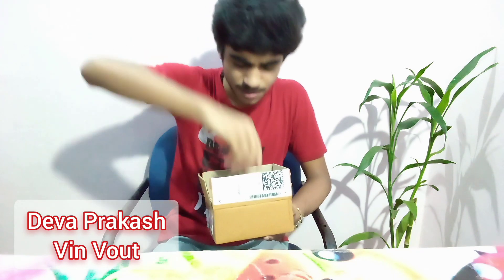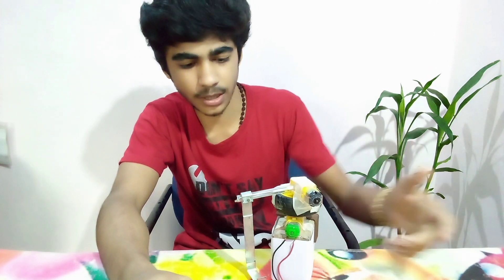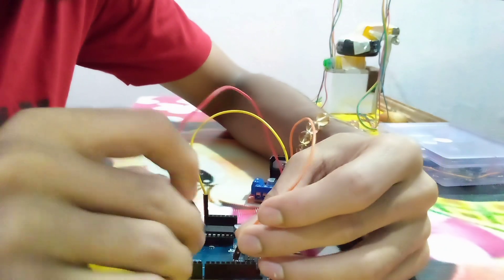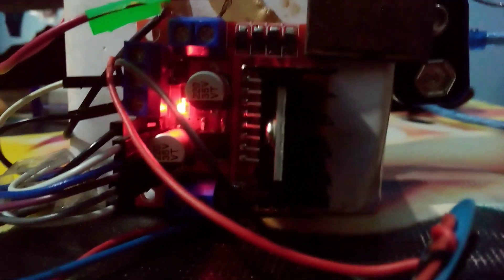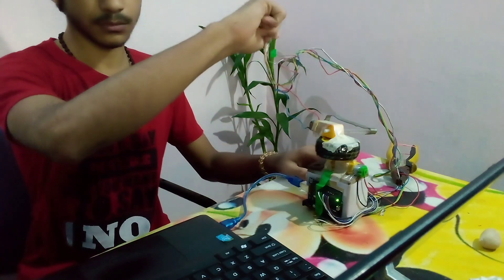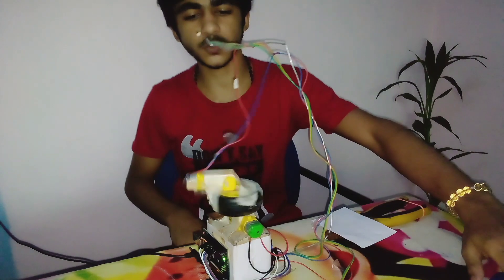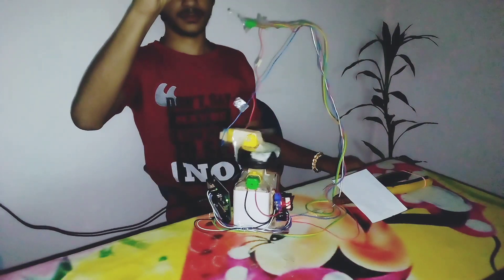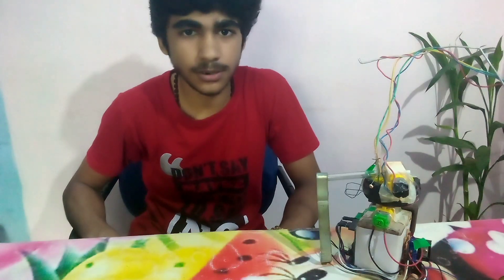This Robot will hit your teeth out! robot| VinVout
In this project, I am using two motors, LDR and an Arduino for the working of the robot.

I just thought of making this thing, when I was playing a board game!

share and subscribe  otherwise you will be like this 7:39

Stay creative!